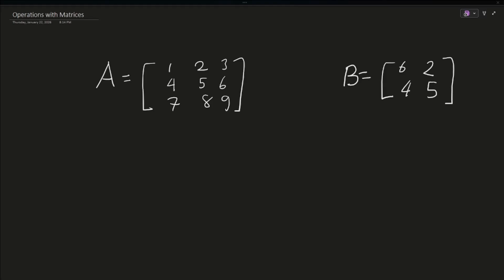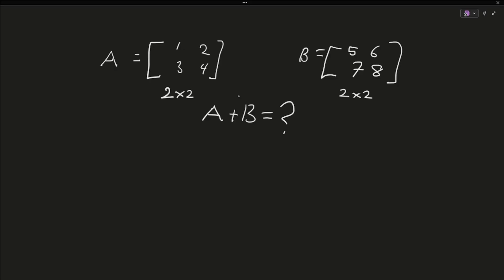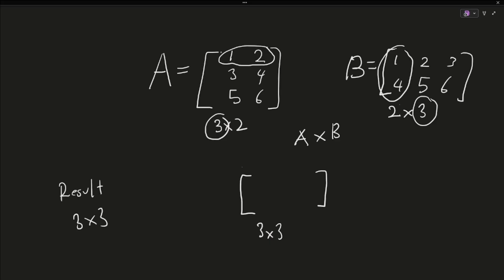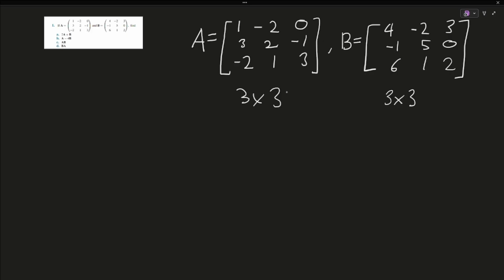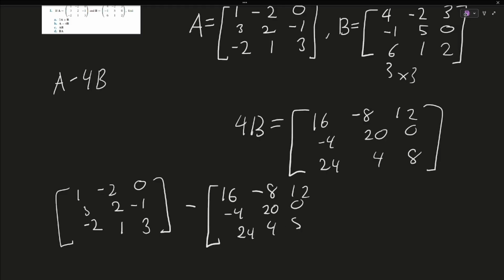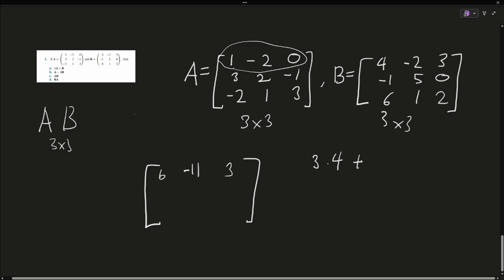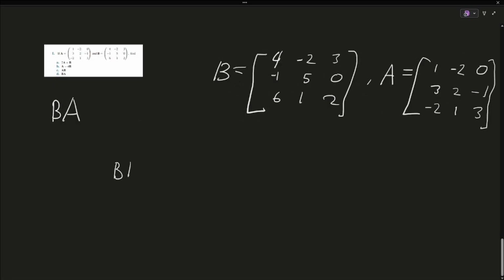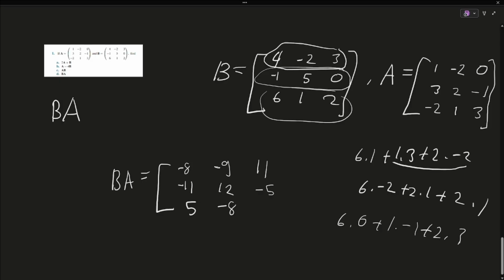Learn Matrix Operations in 20 minutes!